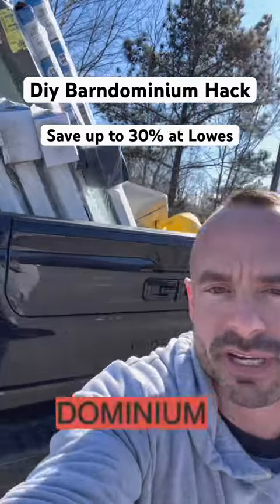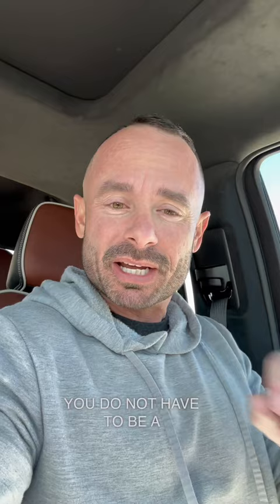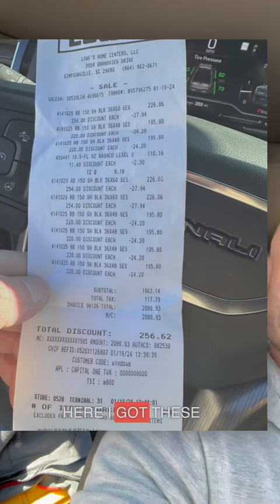🤑Save up to 30% off at Lowes 🏠